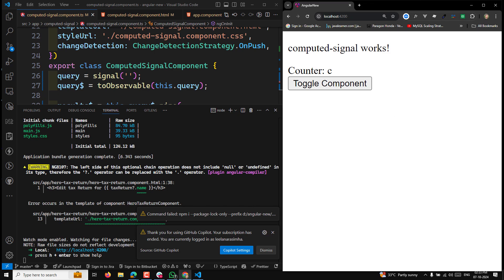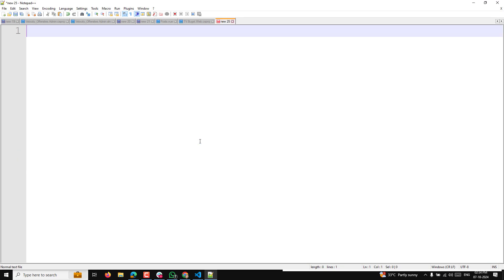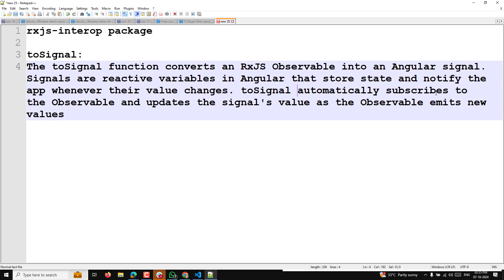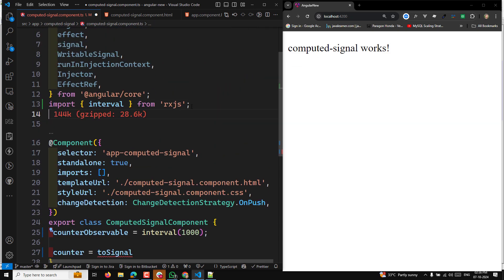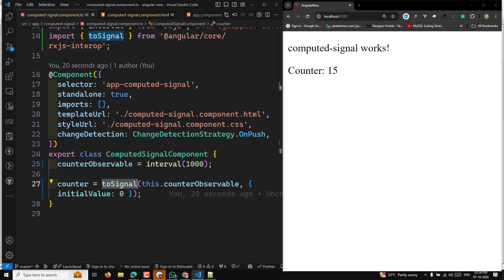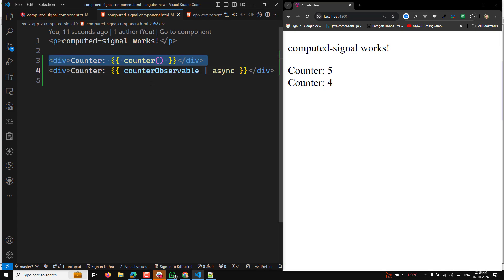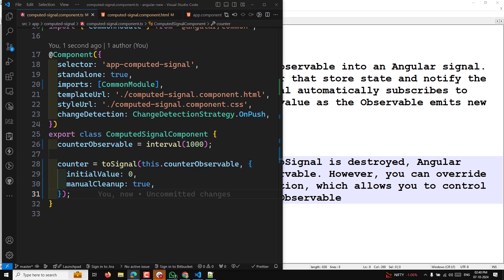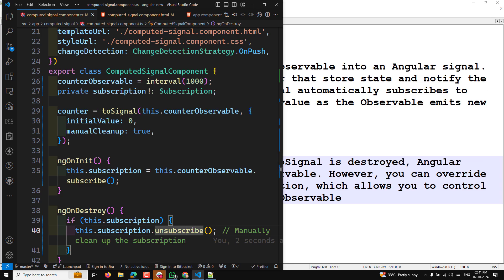90. Master Angular Signals & RxJS Interop ⚡🚀 | Unlock Reactive Power!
In this video we will see Master Angular Signals & RxJS Interop ⚡🚀 | Unlock Reactive Power!